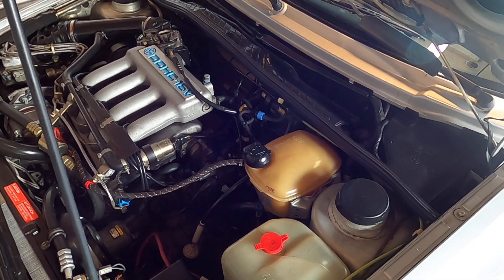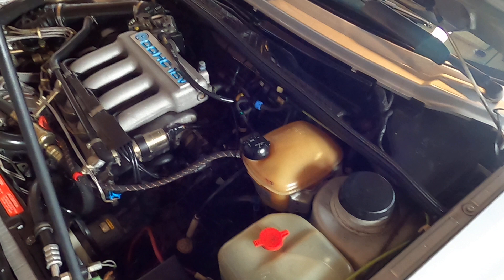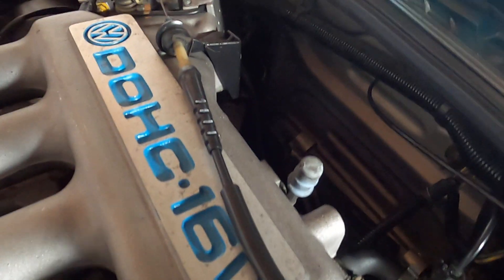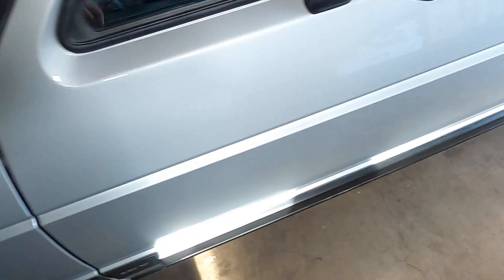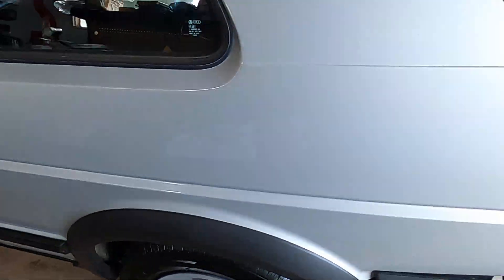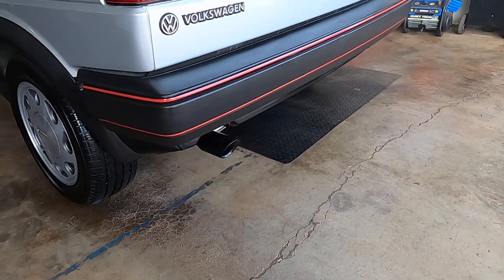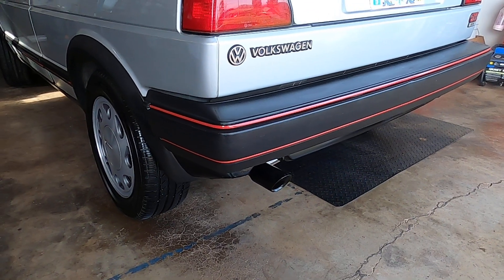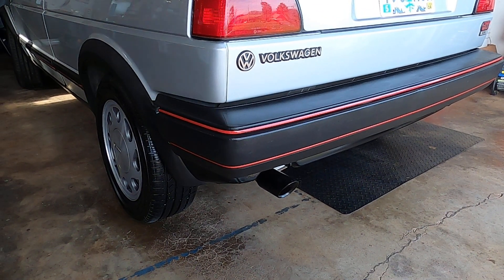GTI Cold Start